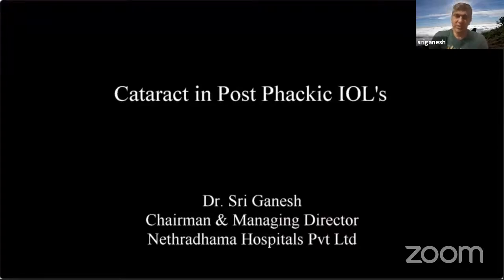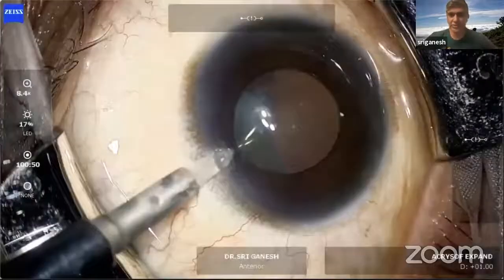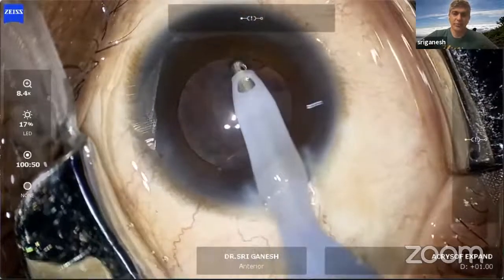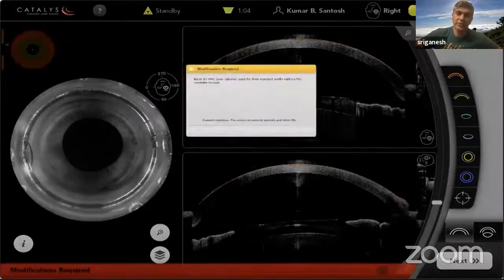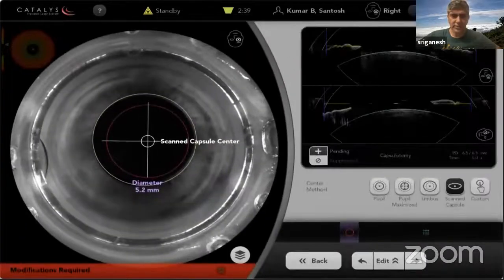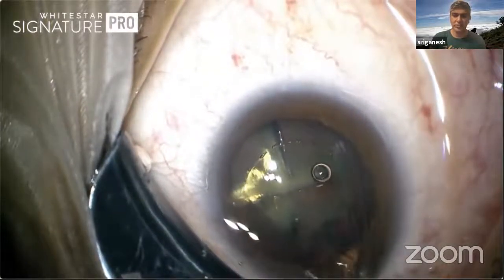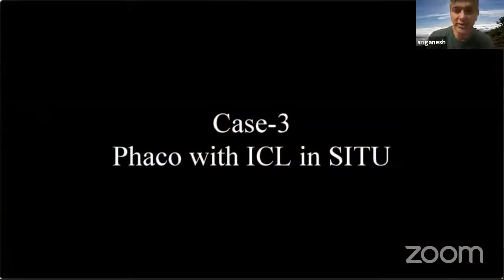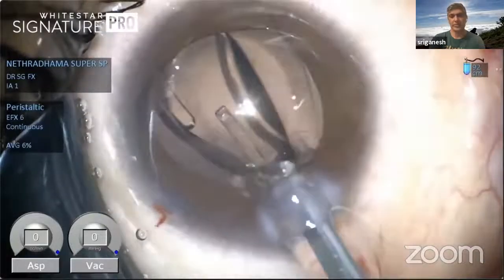AIOS ARC Update Series on PHAKIC... Dr SRI GANESH